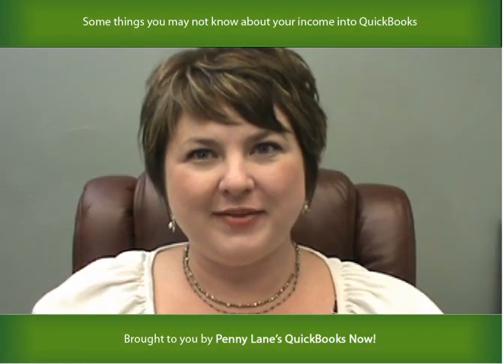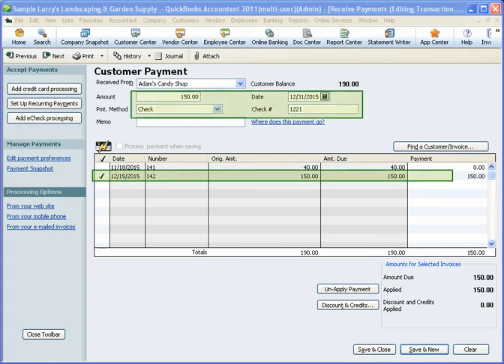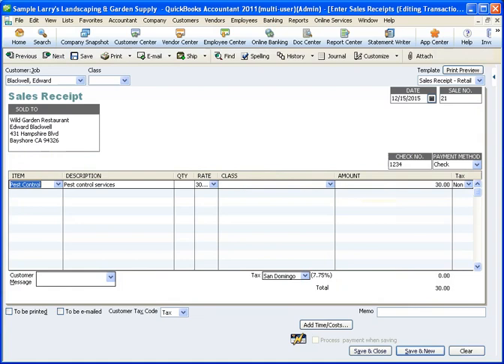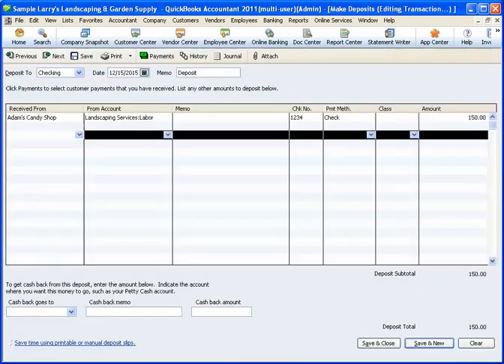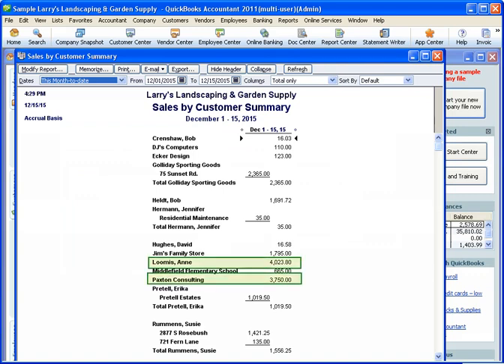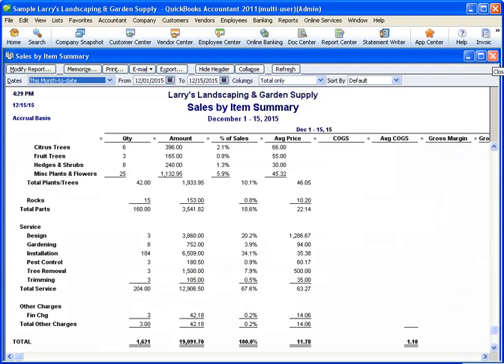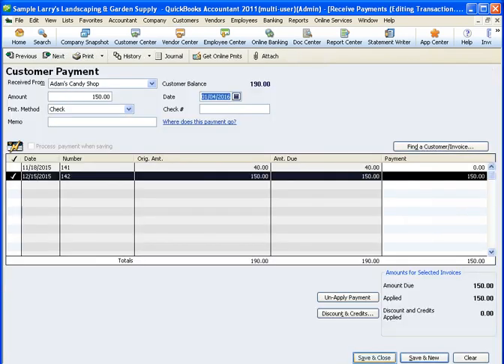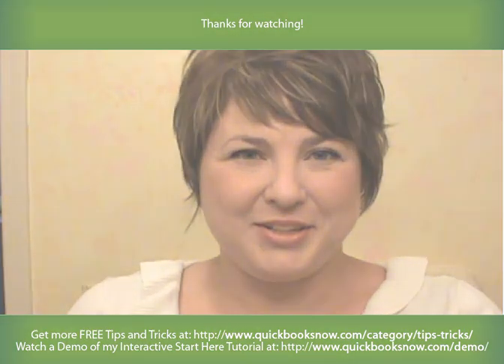Things you may not know about entering your income into QuickBooks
If you are not clear about the best way to enter your income into QuickBooks - using sales receipts, invoices, or deposits - this might help!